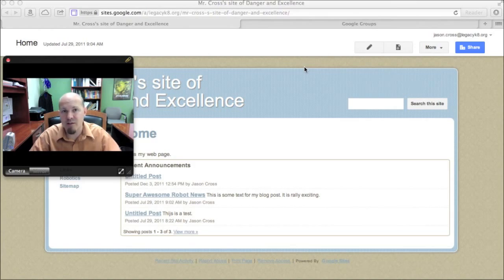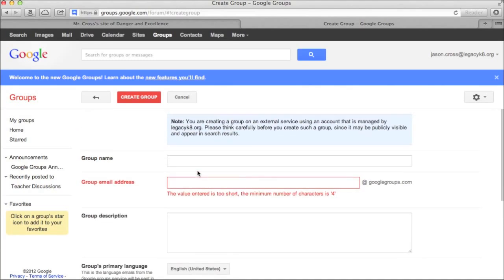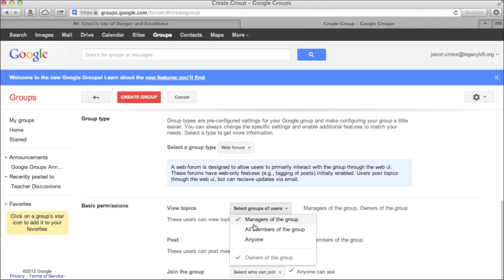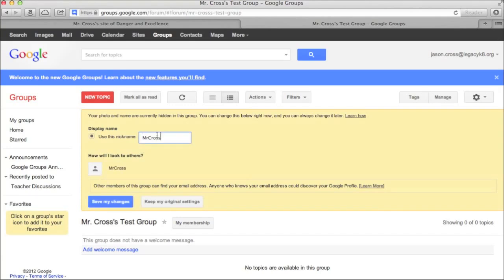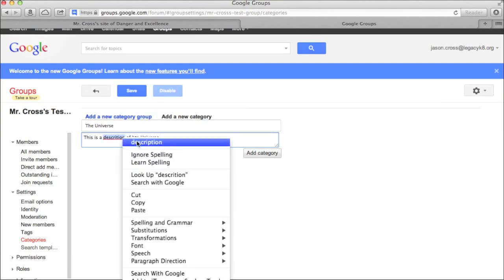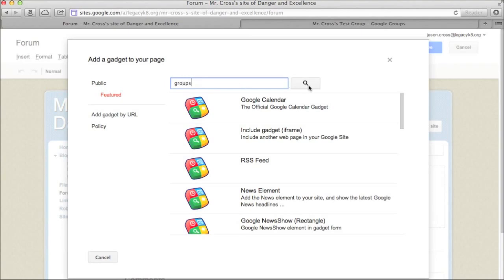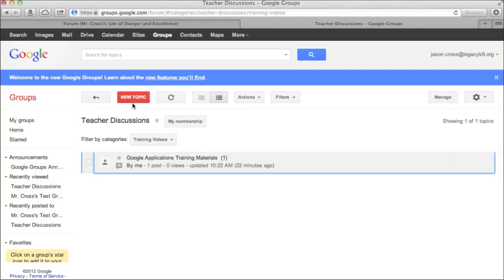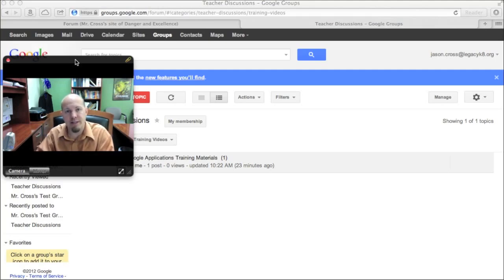Using Google Groups to Create Web Forum at No Cost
Google Groups is a good way to create a classroom or other web forum to use for the communication of information.  The best part is, there is no cost to you for the service.  You simply need to follow the steps and have your very own web forum up and working.  This is a great way to work as a team for high school or college projects.